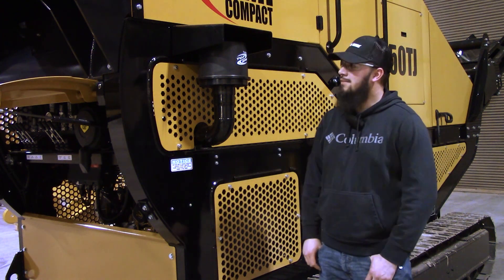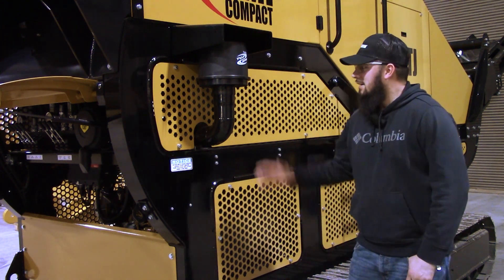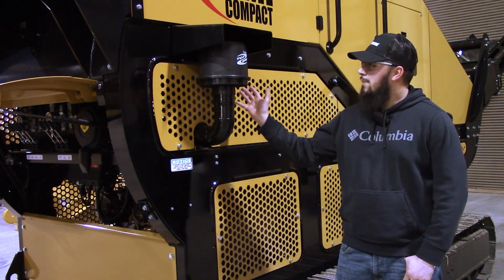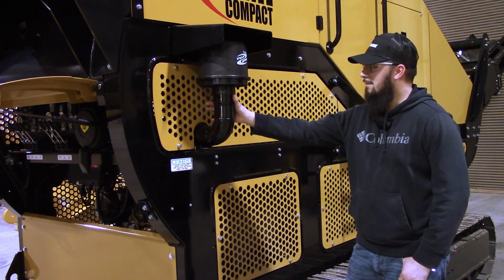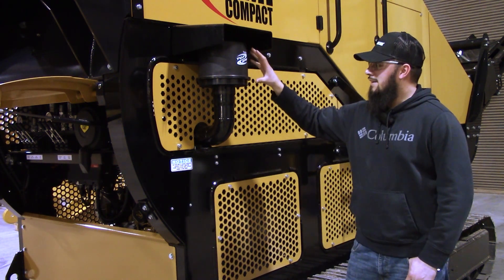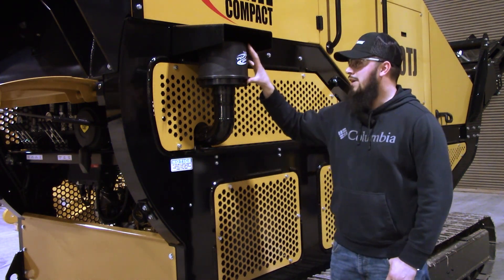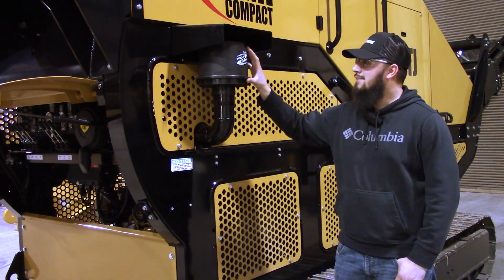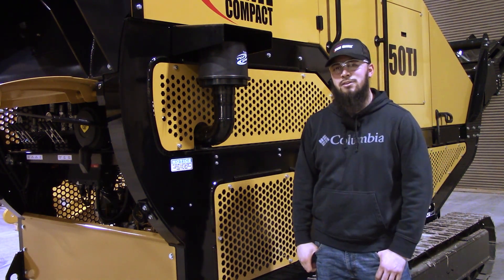50TJ - Air Intake System